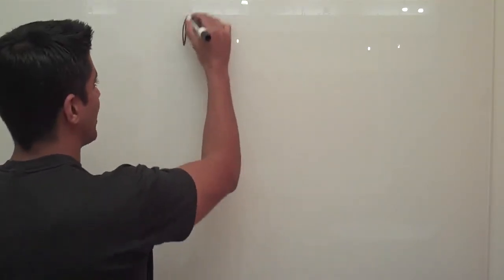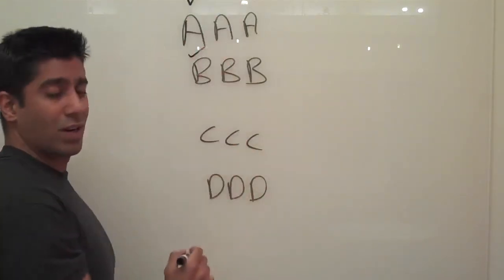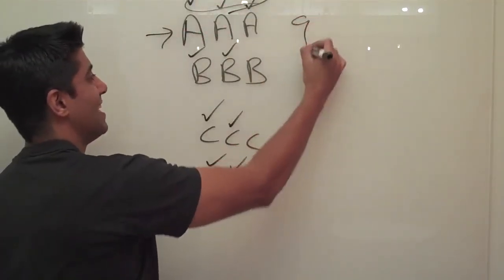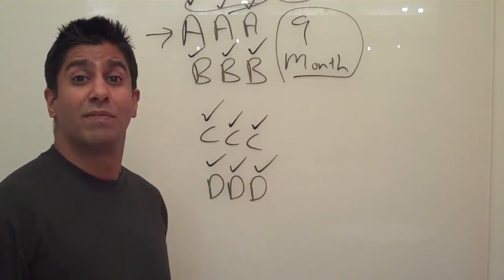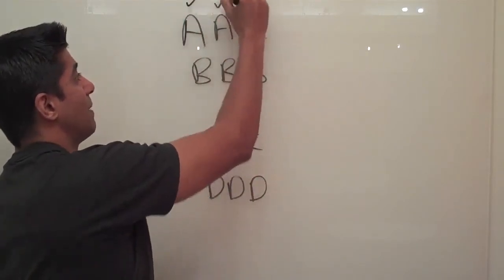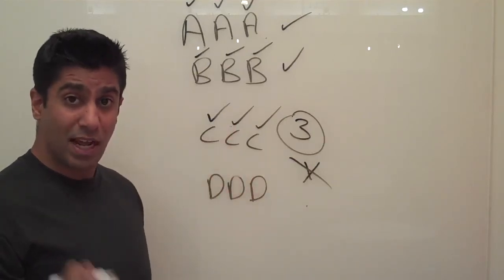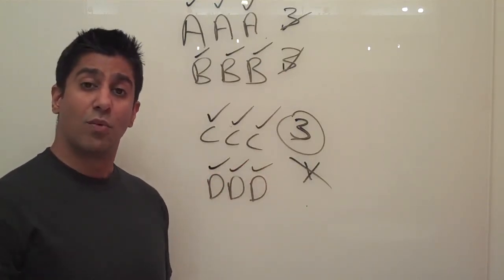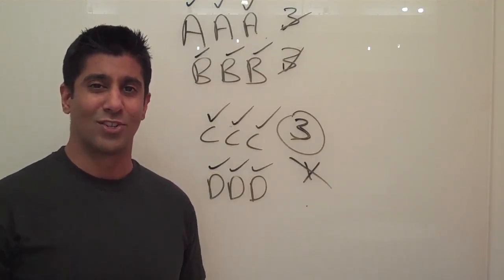Marketing Briefs - Getting Stuff Done (Project Management)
Visual representation of why it's important and more profitable to focus and get one project complete before moving on to the next.